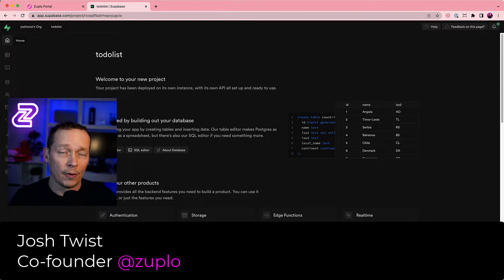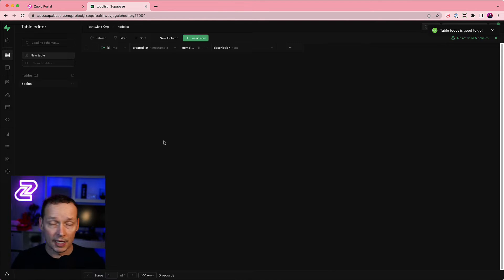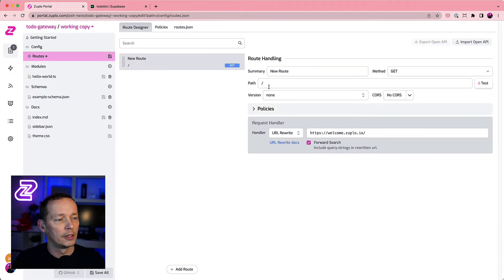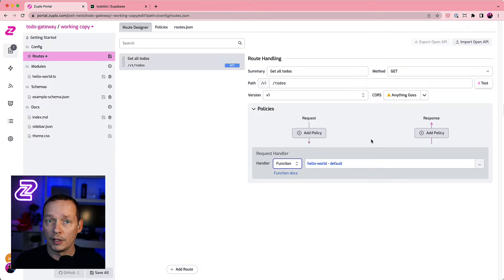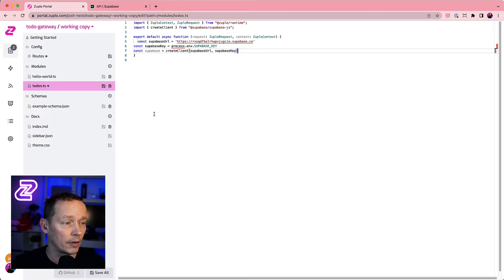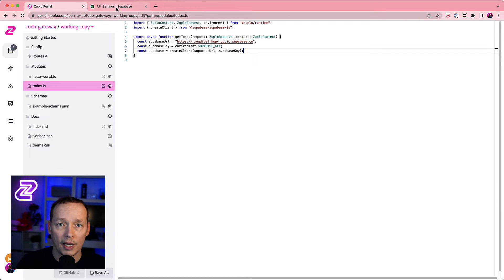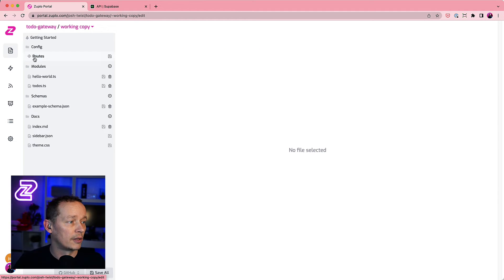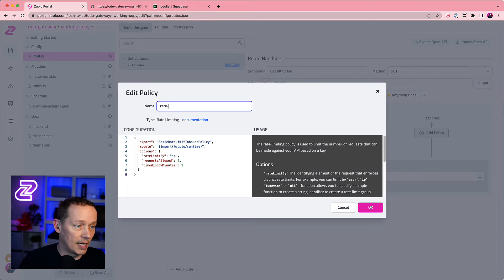Add an API rate limit to your Supabase backend with a serverless API gateway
Here's the quickest way to add rate-limiting to any API, including your supabase backend. In this video we show you how you can take your supabase API and give it a custom, REST design while also quickly adding variable rate limits that differ for GET and POST requests.

Sign up for your free account at zuplo.com